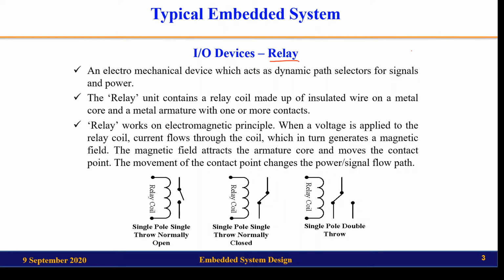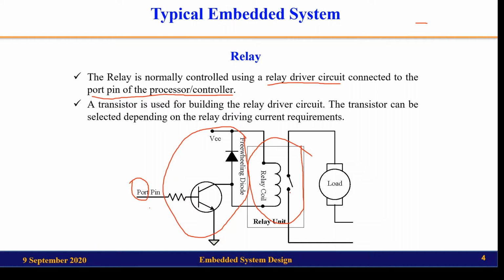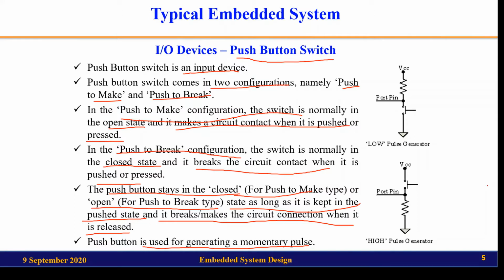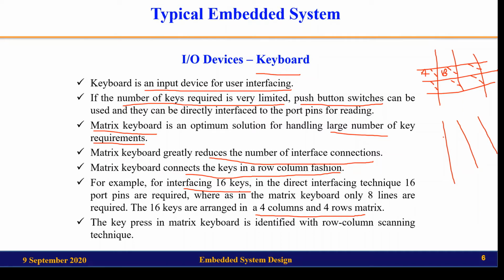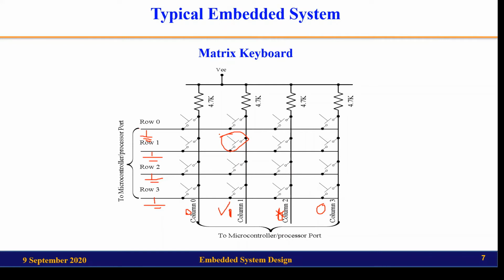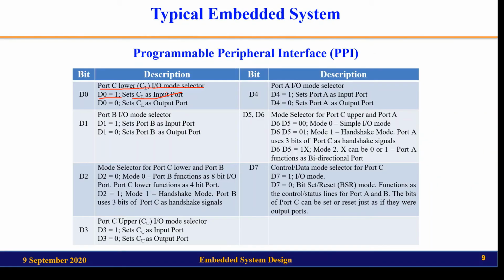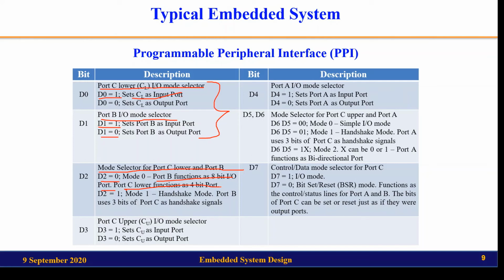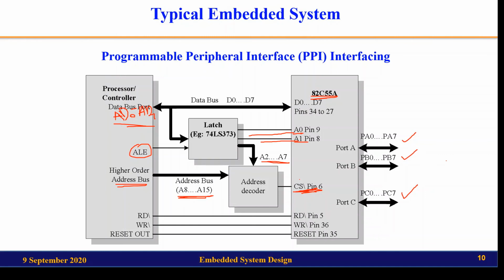Sensors and Actuators | Relay | Push Button | Keyboard | PPI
What are different types of relays? My name is Chandra Shaker I'm here to help you understand the basics of Embedded Systems.
This is a video in the series of lectures on Embedded System Design course for ECE and ETE students. This video covers about some sensors and actuators like relay, push button, keyboard. This video also covers programmable peripheral interface (PPI).
Happy Learning!!!